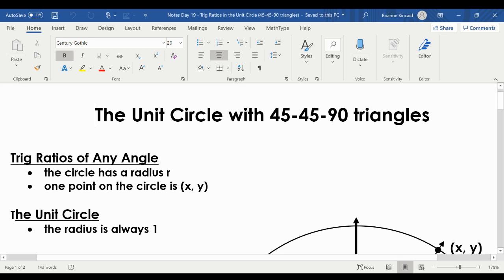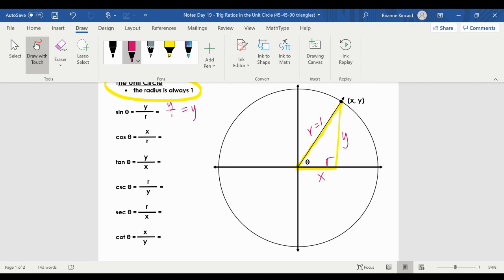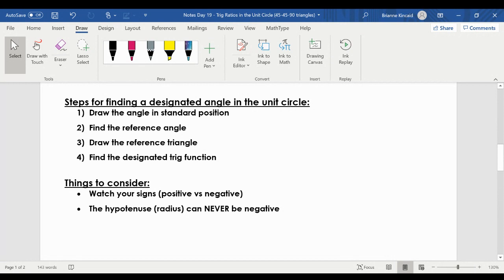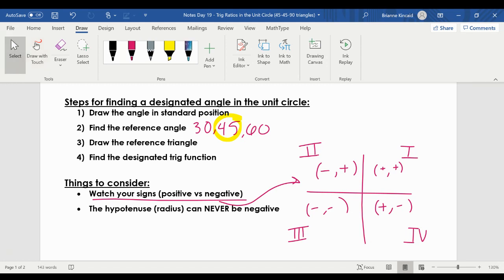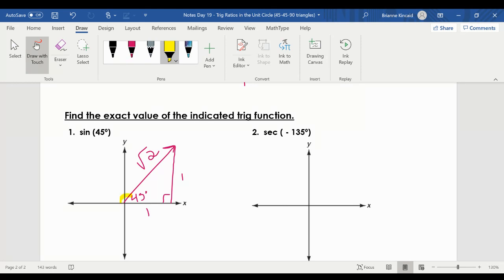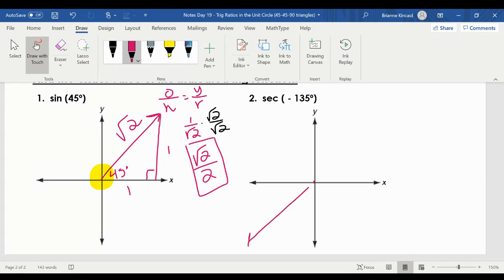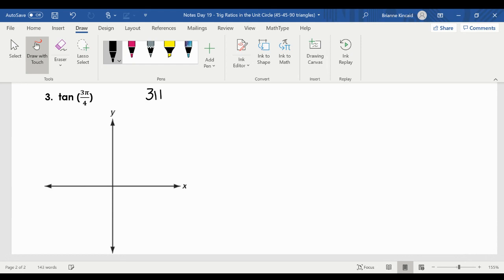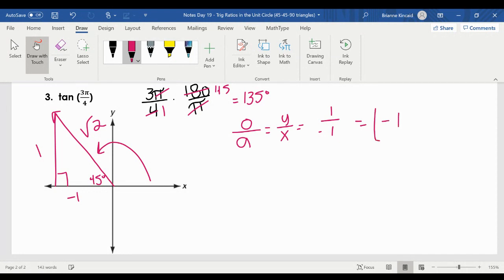Trig Ratios in a circle with 45 45 90 triangles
Explanation and examples of finding a designated trig function using 45-degree angles and reference angles